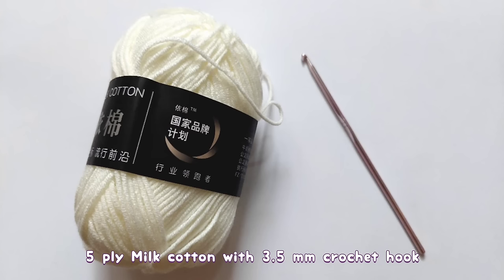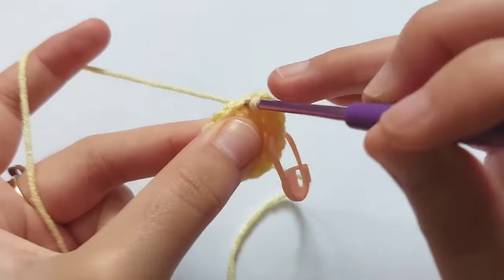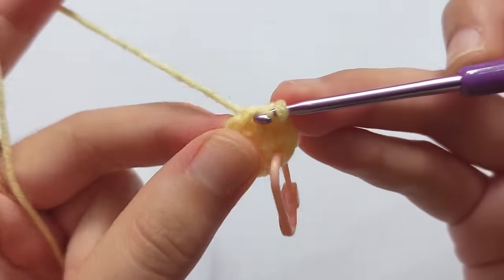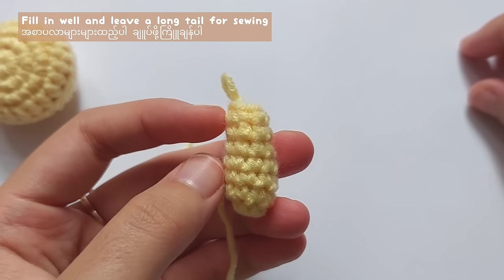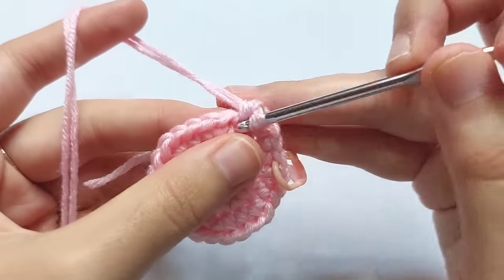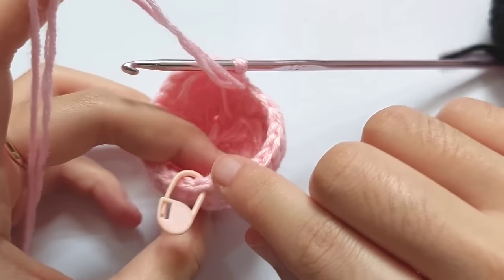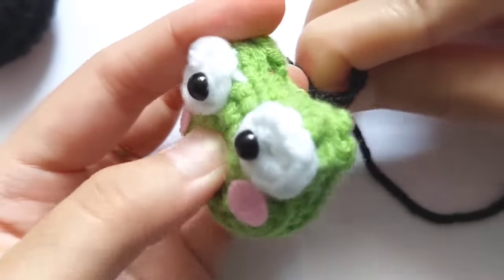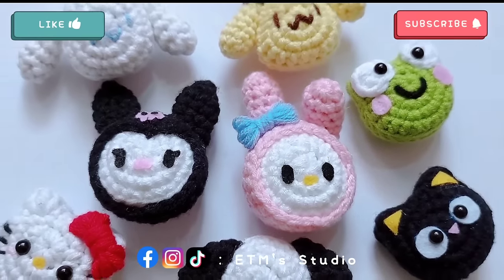♡ Crochet Mini Sanrio Charms Tutorial | Cute & Easy ♡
Hi everyone!
Today I will show you how to mini sanrio characters including Hello Kitty, My Melody & Kuromi, Cinamoroll, Keroppi, Pochacco, Chococat and Pompompurin.
I tried to put as many characters as possible!♡
They are fast projects that you can finish making them under an hour or just 30 minutes!
How cool!!!
And this is not only easy for beginners but also perfect for gifts for your beloved ones!
Hope you have a great time making it!

DM me if you have a problem with my video.

Thanks a lot for supporting my channel!
Here are my previous tutorials!